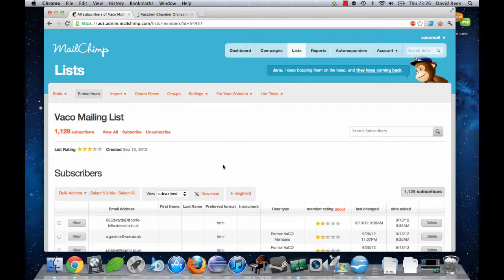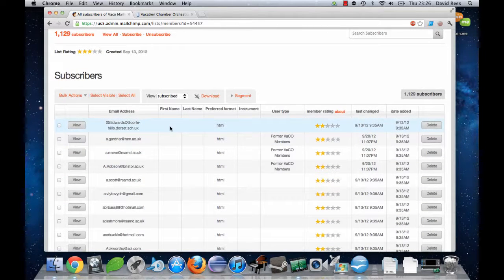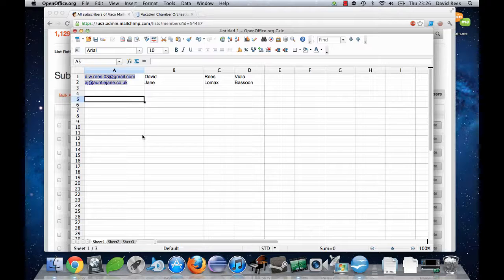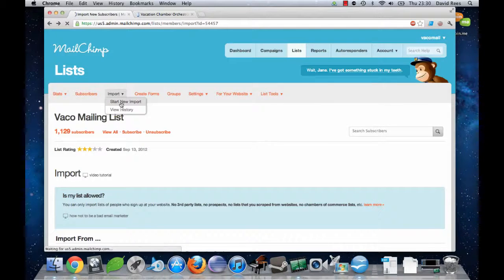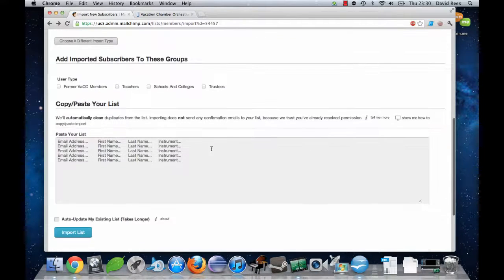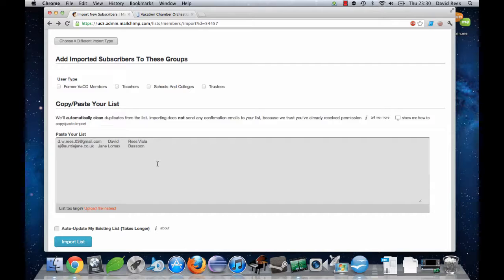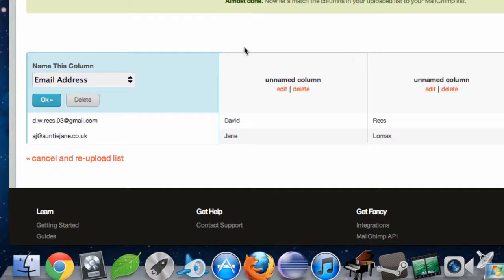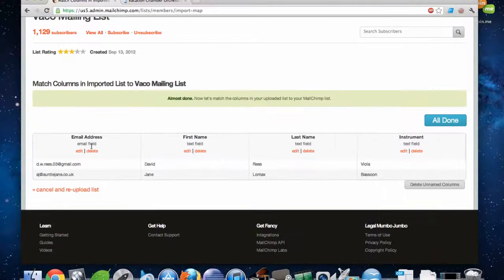Adding contacts in MailChimp.mp4